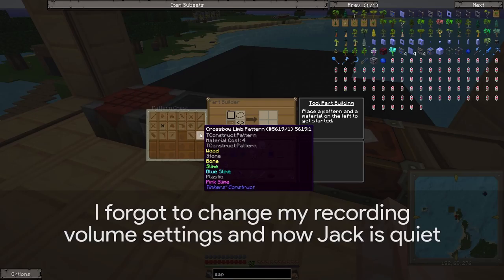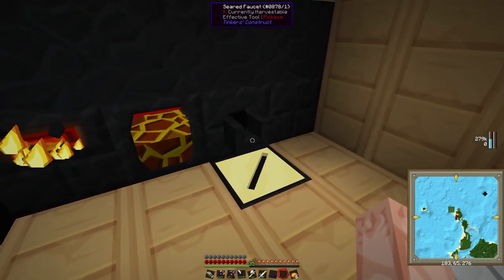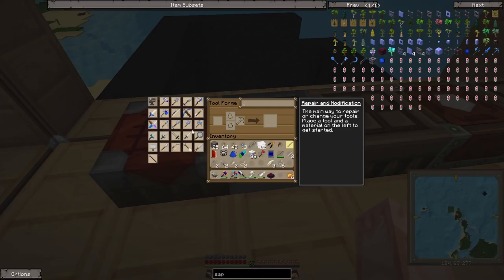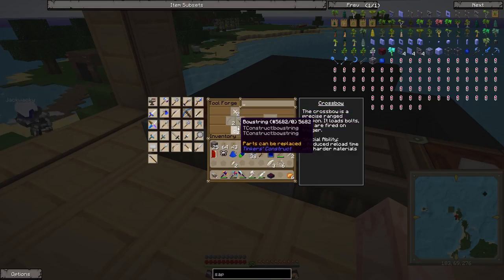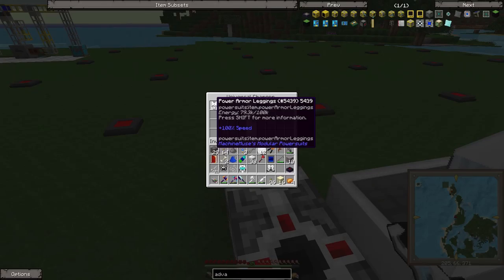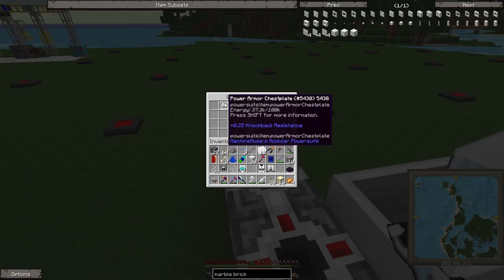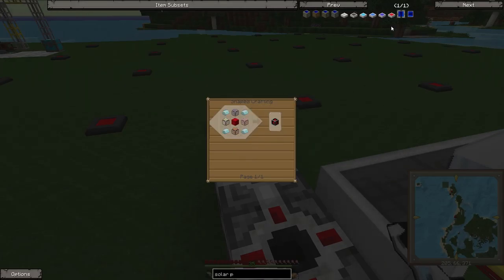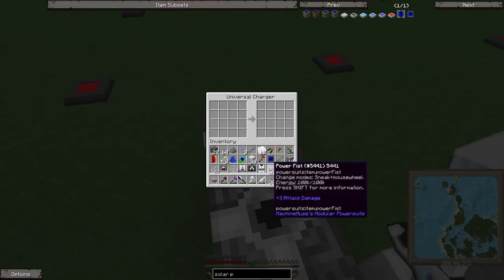Cryofinity Legends EP50: Falling Short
Cryofinity Legends, Episode 50. The goal of this series is to build an amazing facility that includes everything in the mod pack. Jack & Joycey will also be working on their own projects while assisting me in the main facility in the future.